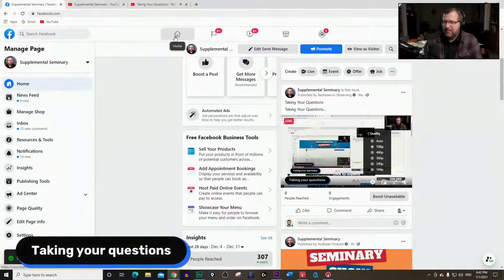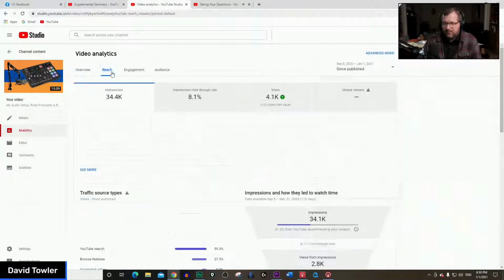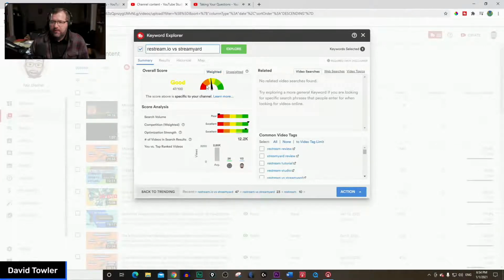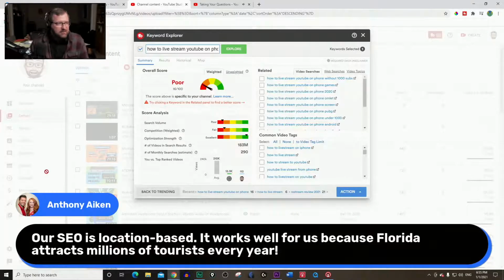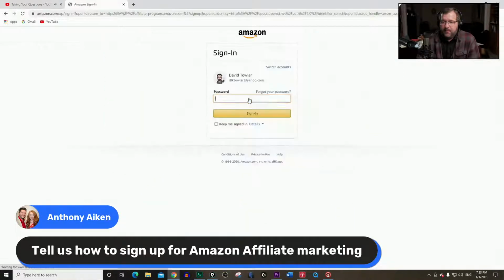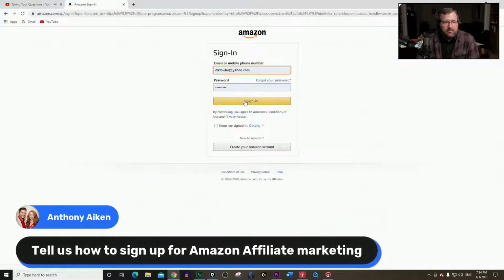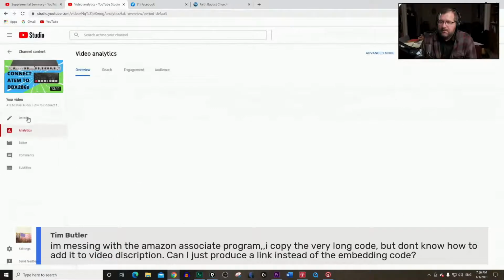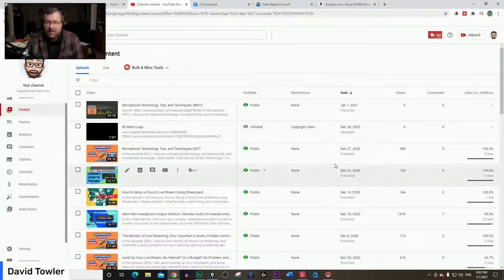Taking Your Questions